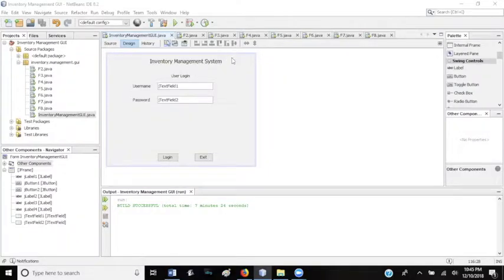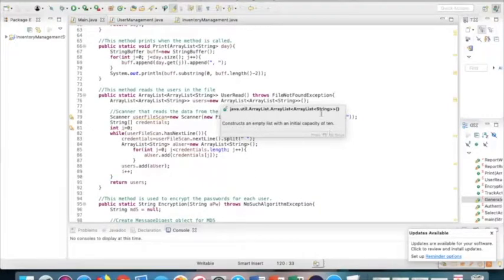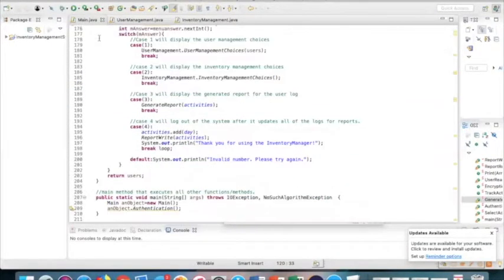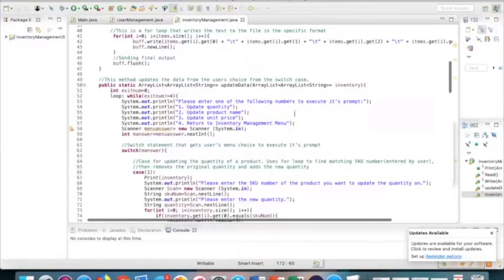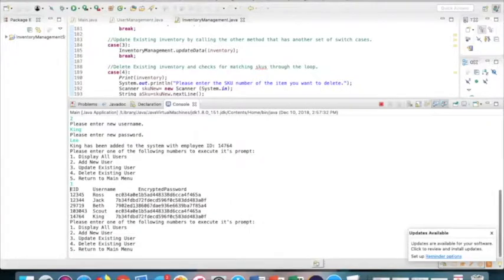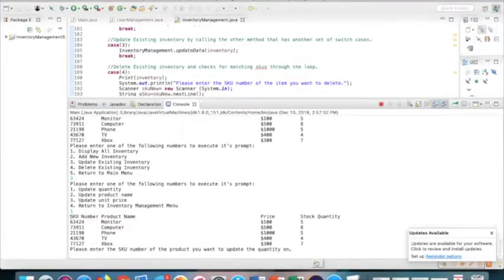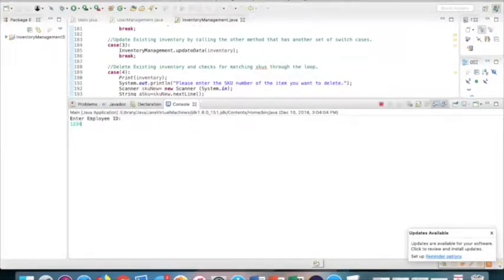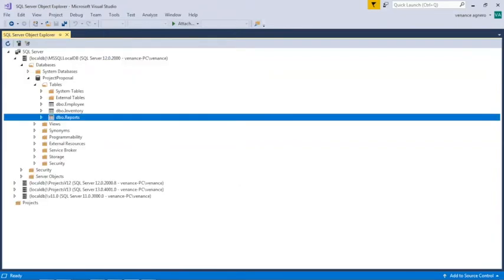Inventory Management System Final Demo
Inventory Management System Project Demo1 for FHSU Software Engineering Class

This system is an inventory management system, similar to what you would find in a retail store. It keeps track of all items by a SKU number and keeps track of the product name, price, and quantity. You can add, delete, or update any item in the system. It also has a user management functionality to keep track of all users in the system using a username and encrypted password. Users can also be added, deleted, and updated. The system will also generate reports on a given date that shows what a user did in the system on that date.